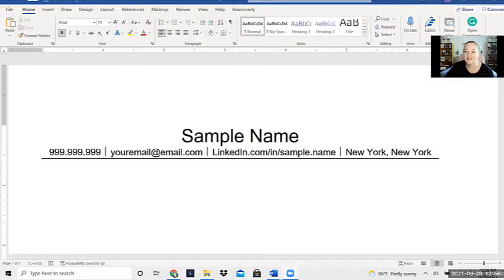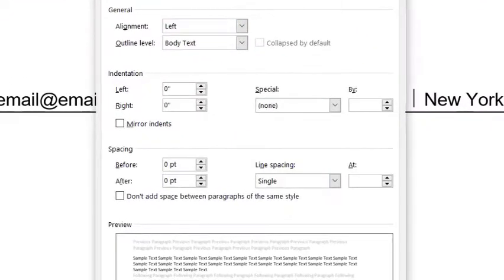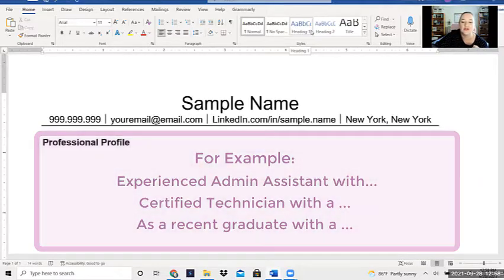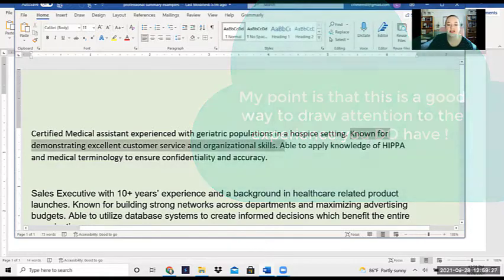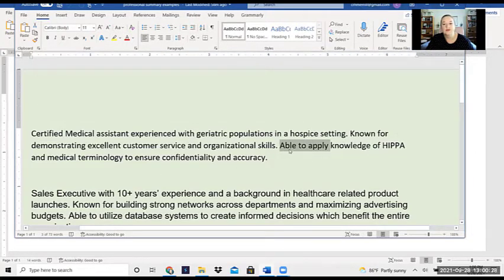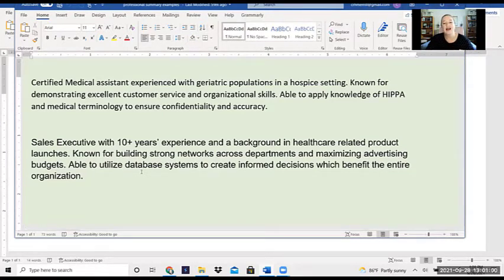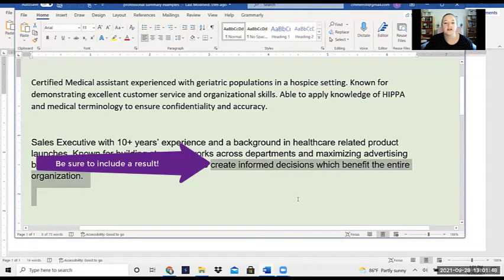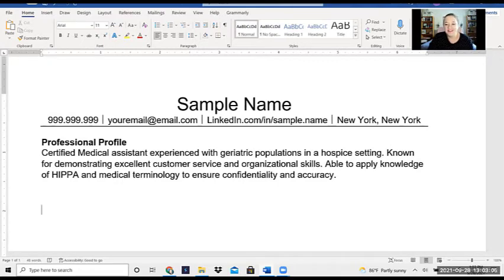Easy & Effective Resumes Step 2: The Profile or Summary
In this video, you'll work alongside me to write the second section of your resume. I outline a three part formula that you can easily customize to the job for which you are applying.